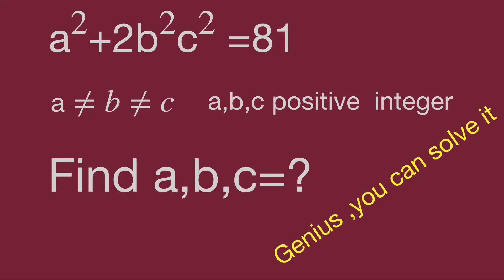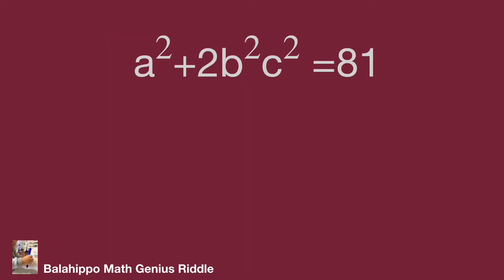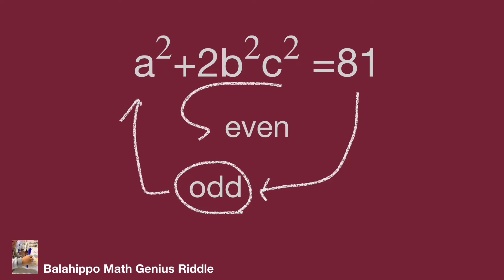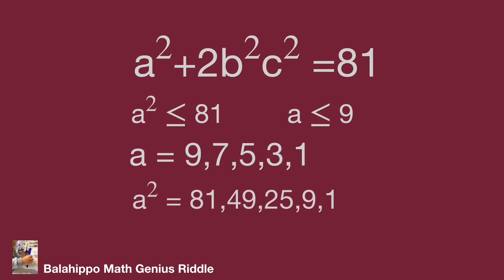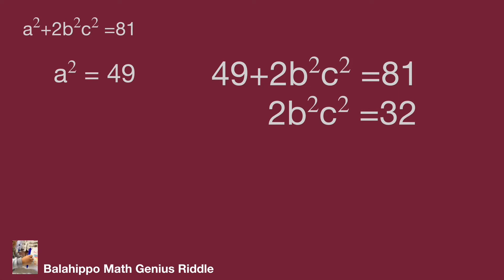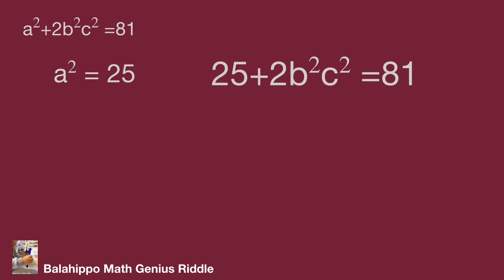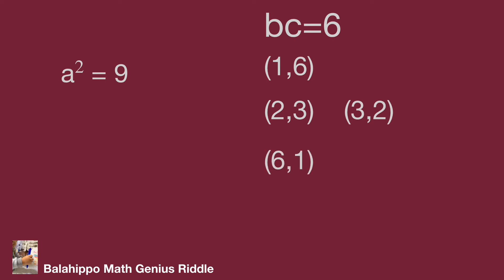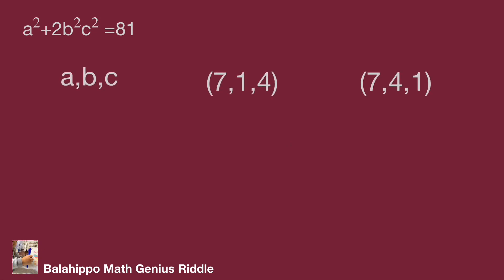Math Olympiad,find the value,ａ^2+2b^2c^2 =81,math games,magic math ,algebra.Genius.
Math Olympiad  question .  find the value ａ^2+2b^2c^2 =81 ,using magic math ,algebra , use basic math operation to solve it.find  Step-by-step explanation by Balahippo math genius riddle.
أولمبياد الرياضيات

nice algebra problem
# Mathematik
môn Toán
rompecabezas de números mágicos
math games